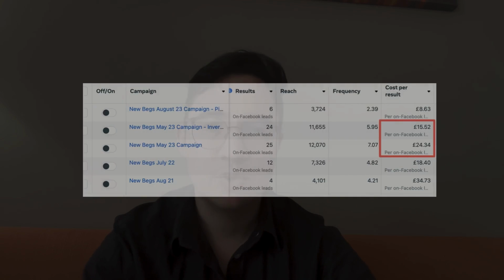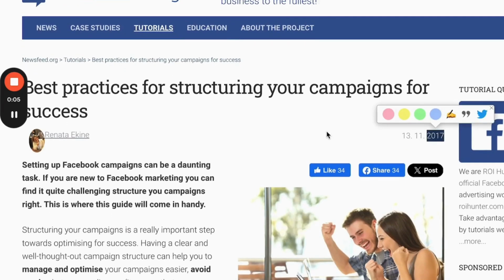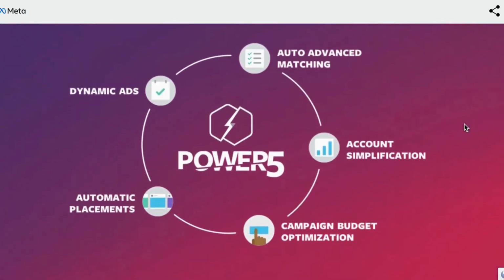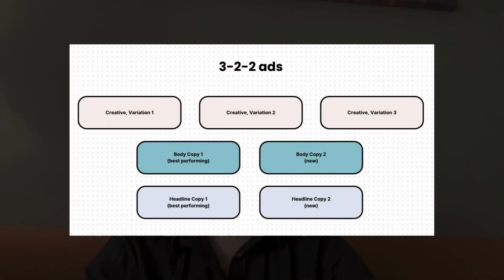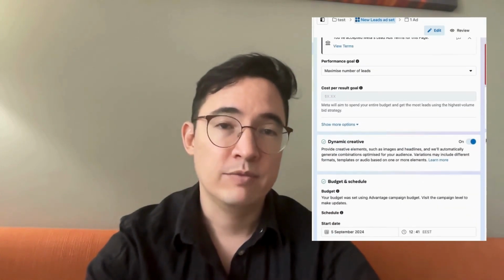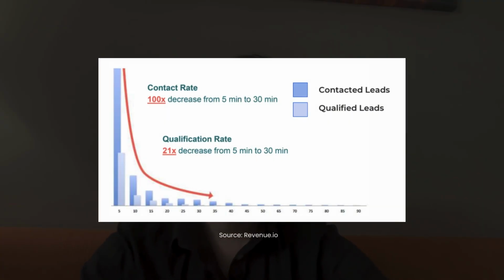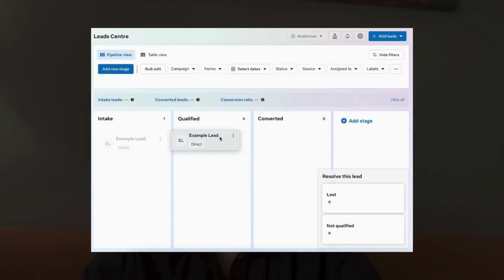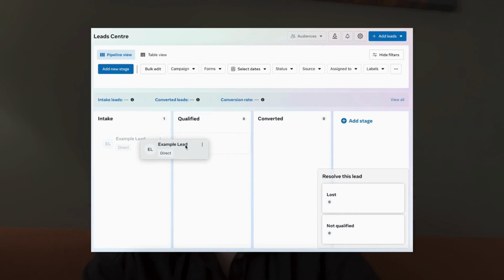My Simple 3-Step Process for Facebook Lead Ads (For Beginners)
Discover the simple 3-step framework that took one client from $15 per lead down to $1.50 per lead using modern Facebook ad strategies. [👉🏼 Want free personalized advice? Grab 25min for Q&A on my calendar

Most beginners overcomplicate Facebook lead ads when this streamlined approach delivers better results with less complexity:

- Budget calculation method based on client value that determines your maximum cost per lead
- Why consolidated ad accounts outperform complex funnel setups in today's algorithm environment
- The dynamic creative testing approach that lets Facebook's AI optimize your campaigns automatically
- Critical lead follow-up timing that makes or breaks your entire campaign performance
- Systematic lead feedback process that trains the algorithm to find higher quality prospects over time

Want help with Facebook lead gen ads? Here are 2 ways I can help:

2. Get me to run your ads for you.